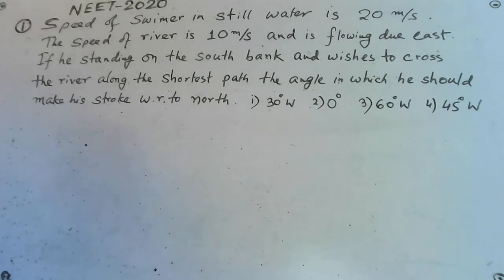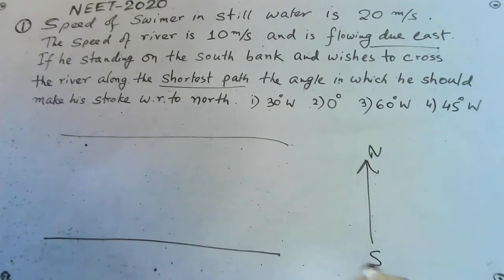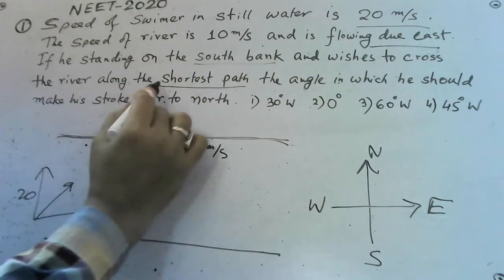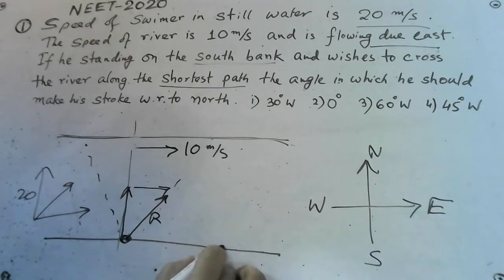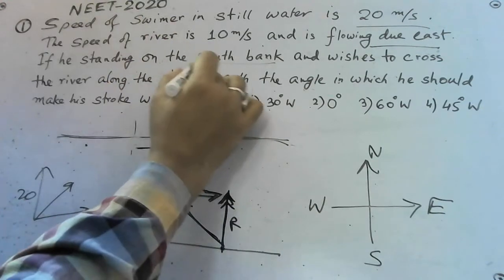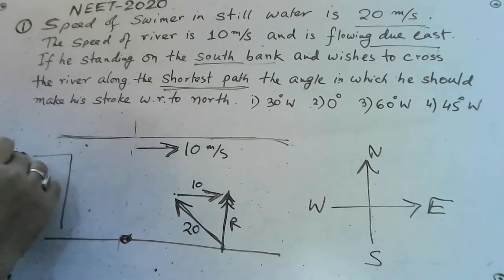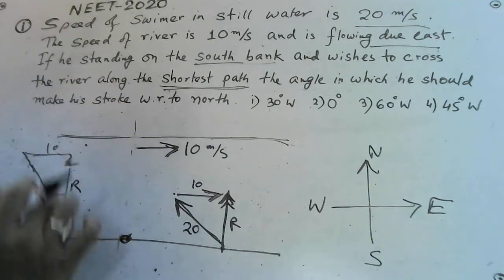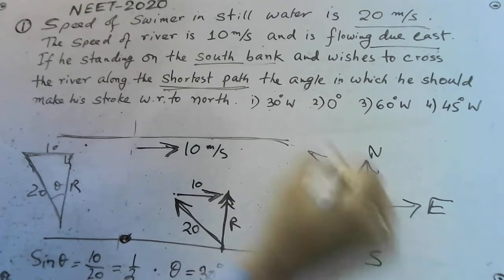river crossing problem vector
river crossing problem vector | real problem on vector addition
see momentum change in -